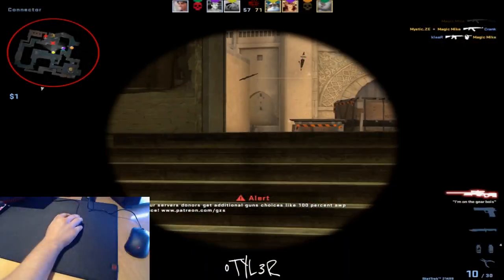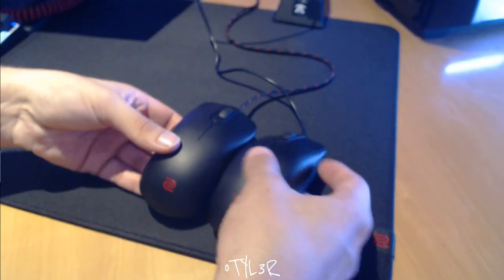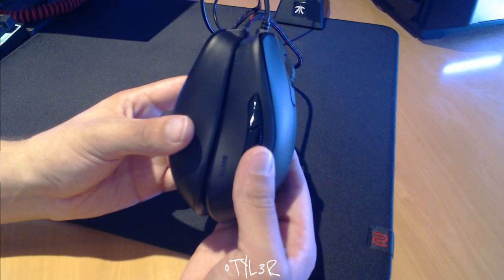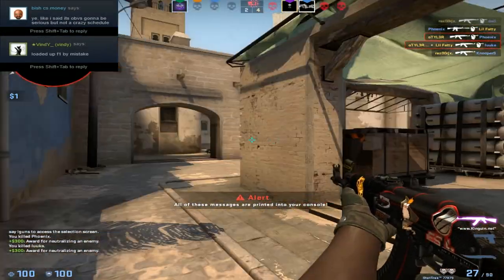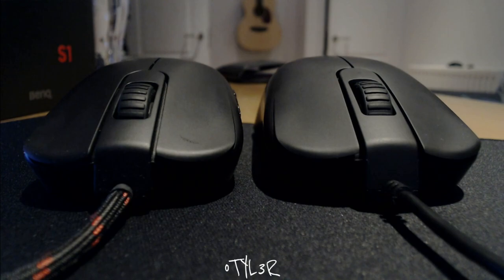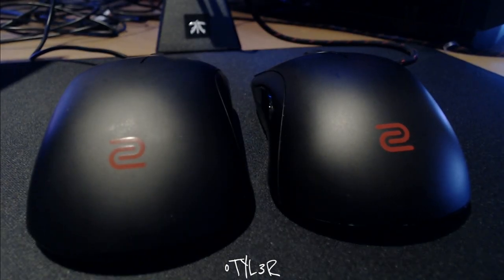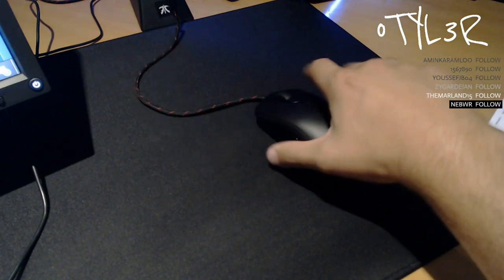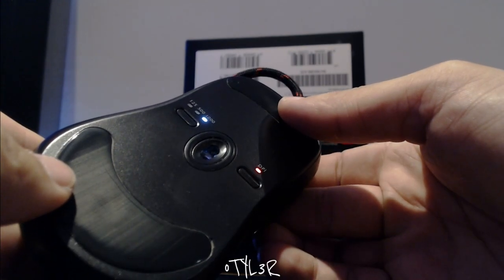Zowie S Series Review | The Best Shape On The Market?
My long-awaited review of the Zowie S series is finally out.